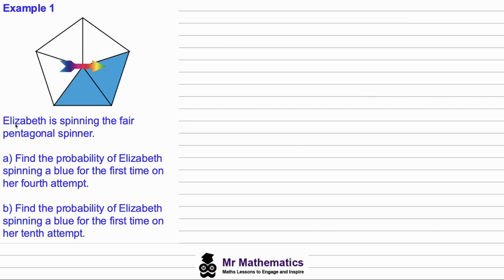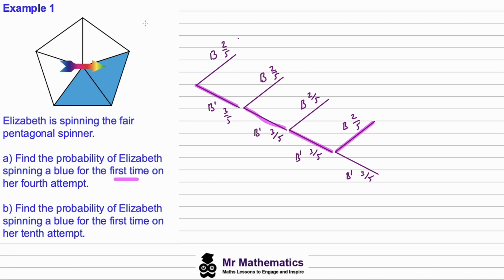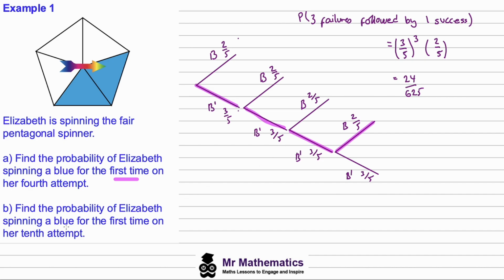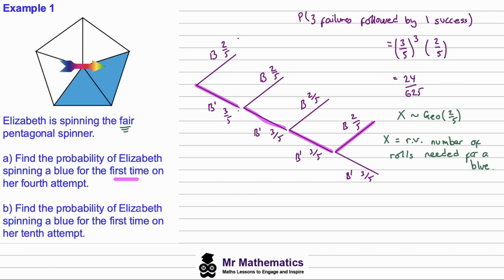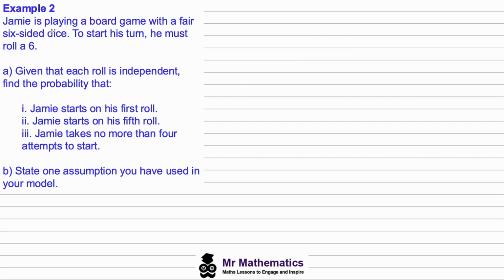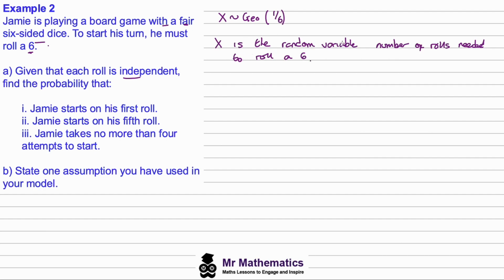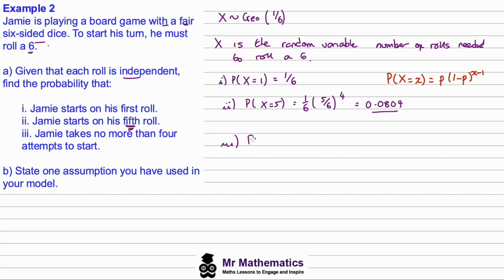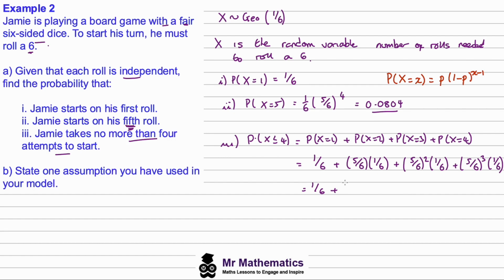Introducing Geometric Distribution | Mr Mathematics